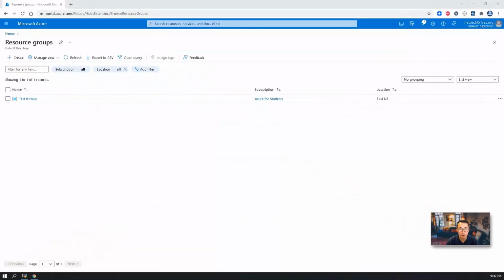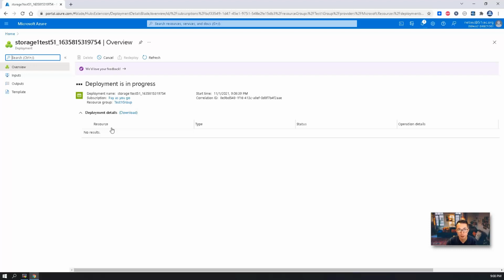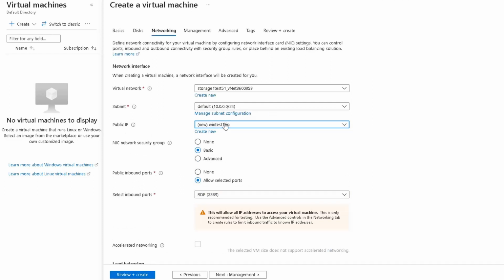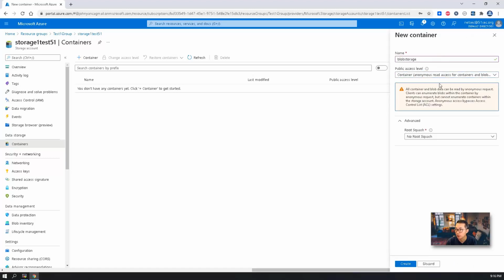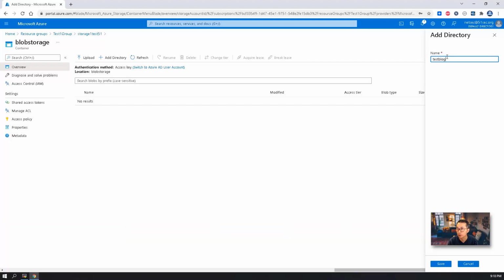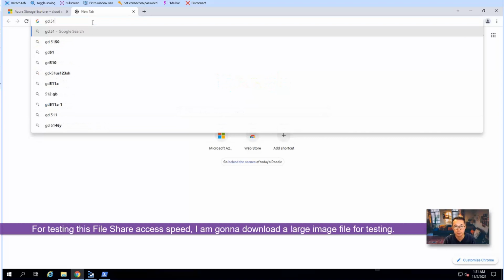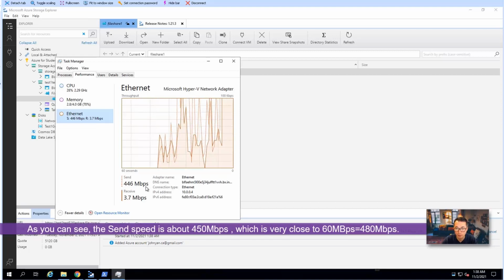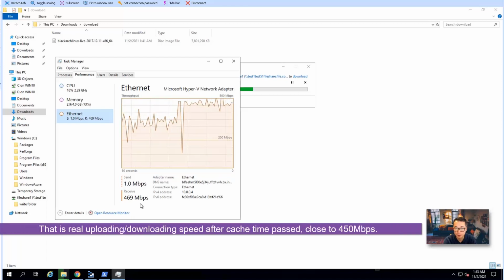Using Windows to Access Blob Storage (NFS v3) and File Share, Testing Access Speed, Part 1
In this episode, I am presenting how to create Azure Storage account and how to create a Blob container and file share storage, how to use Windows to access them, and how the access speed looks like. This part one video shows the procedures to create different storages, especially the blob container to support NFS v3 protocol. Azure storage explorer has been installed into a Win2019 VM to show you how to access those storages. Then it shows how to mount file share into your Windows.

In next video, part 2, I will show how to use Windows to access Azure storage container supports NFS v3.